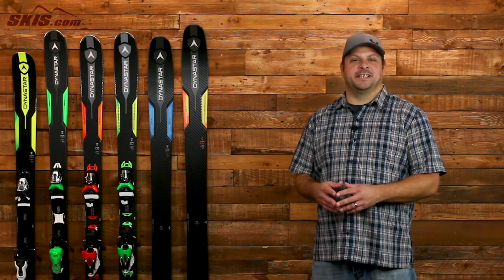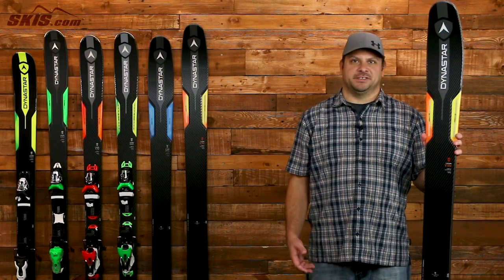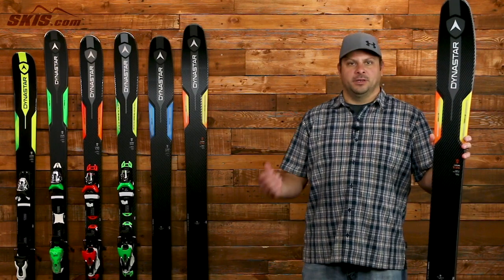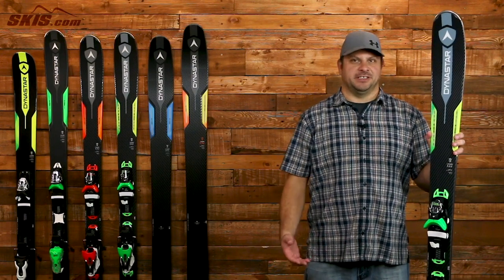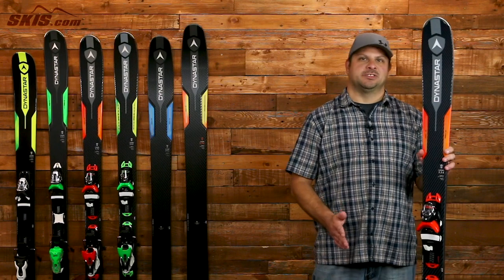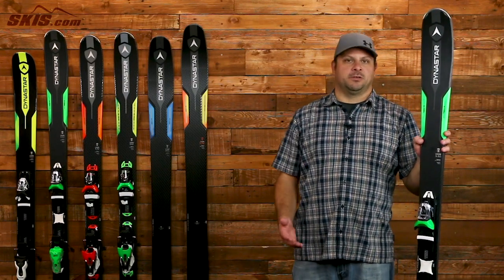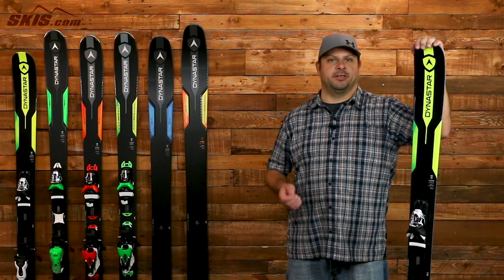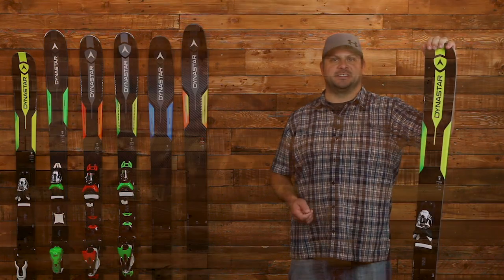2019 Dynastar Legend X Men's Ski Series Overview by SkisDotCom